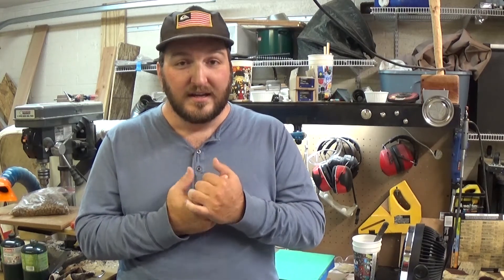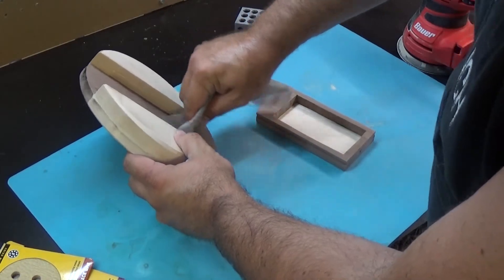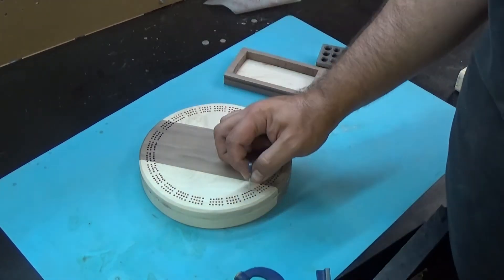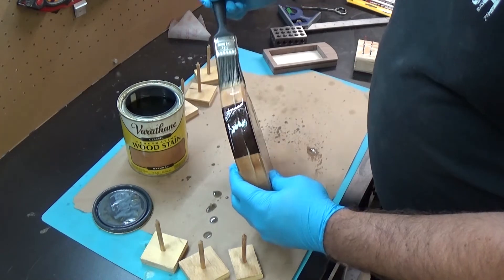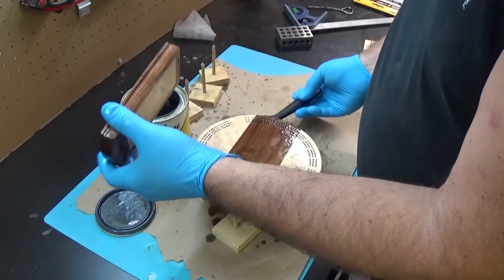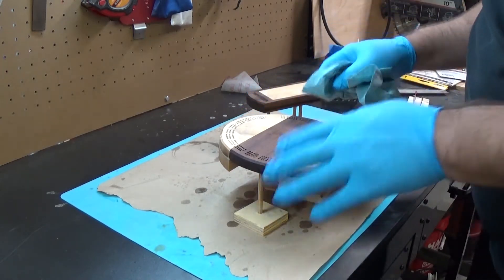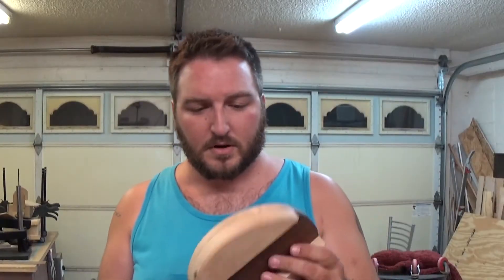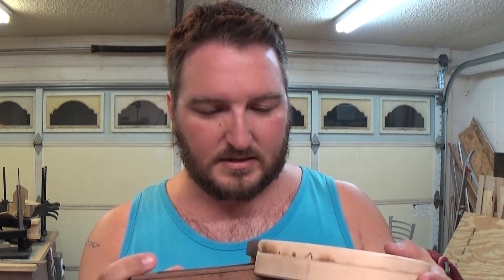Round Cribbage Board Part 5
The grand finale of our round cribbage board build!!!